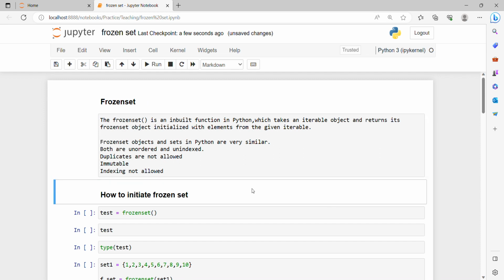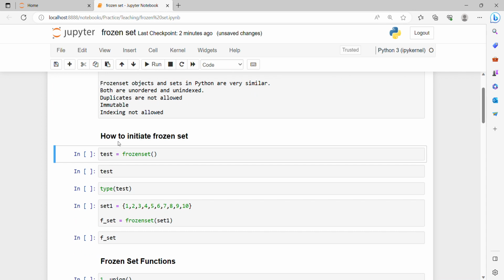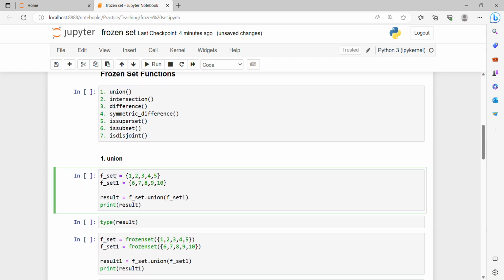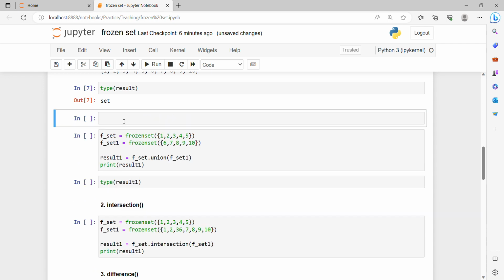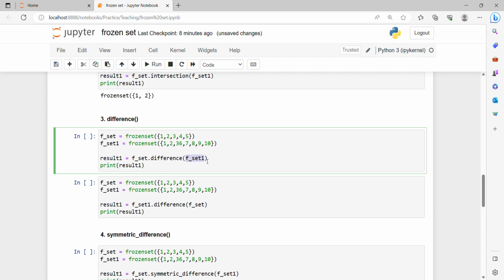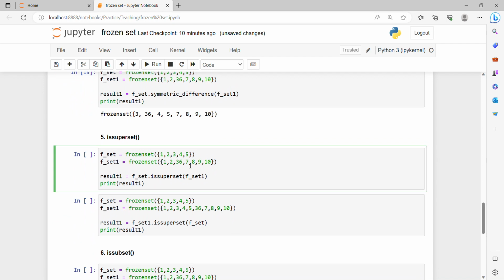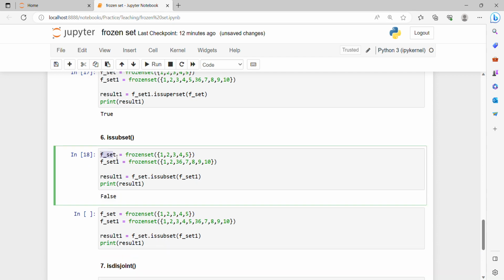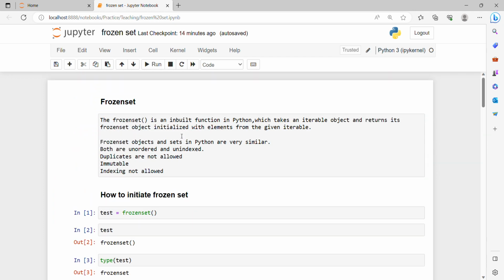25 Frozenset and it's inbuild functions